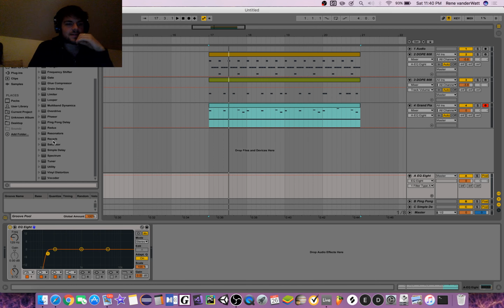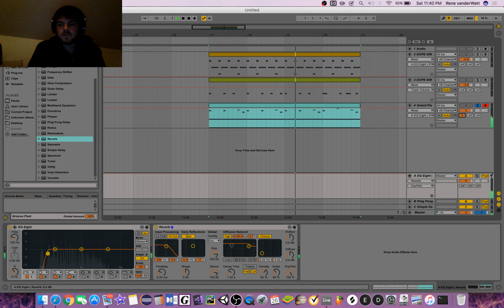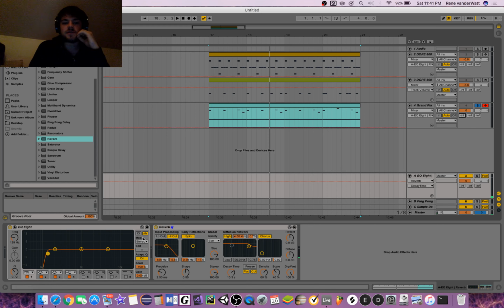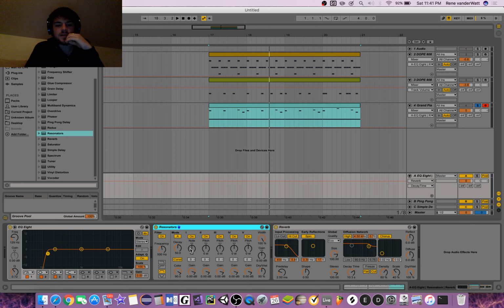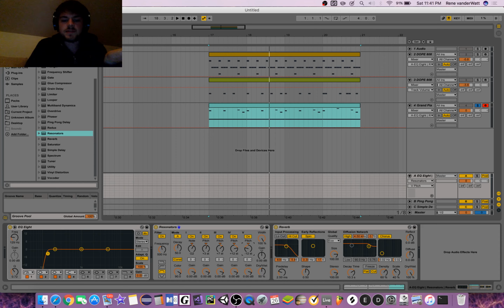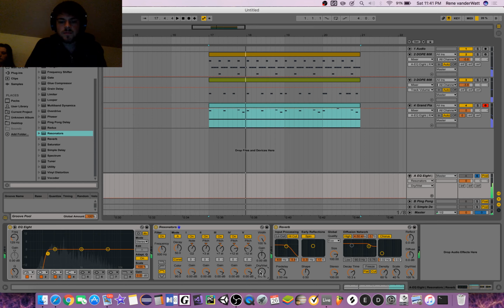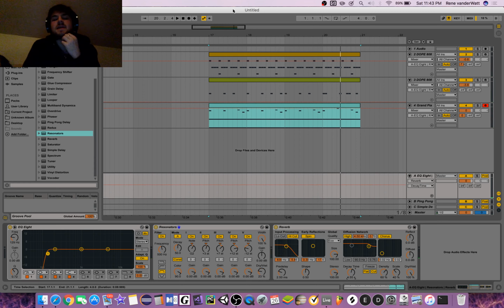Ableton Pre-Reverb Resonator FX Chain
In this video, I give a basic example of what happens when you add a resonator before your reverb in Ableton.